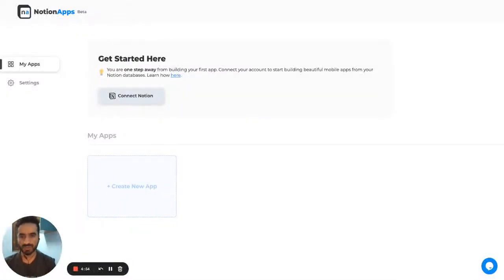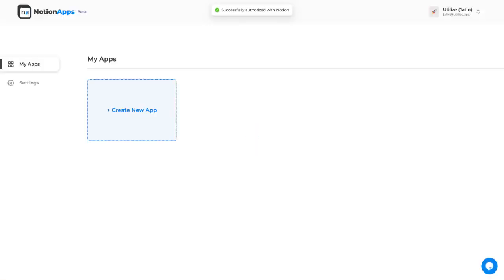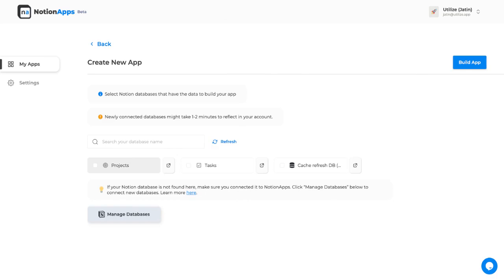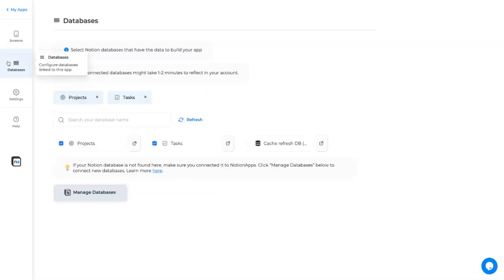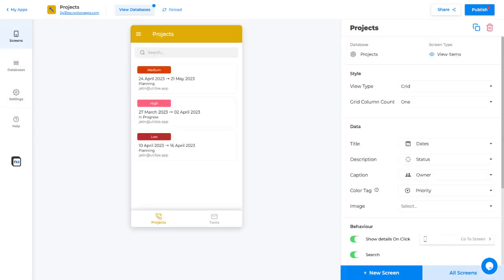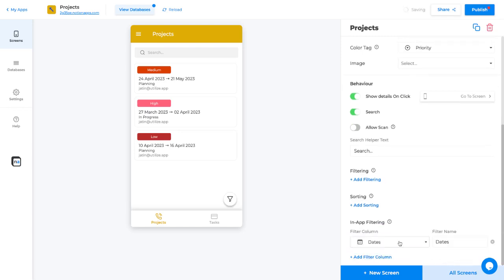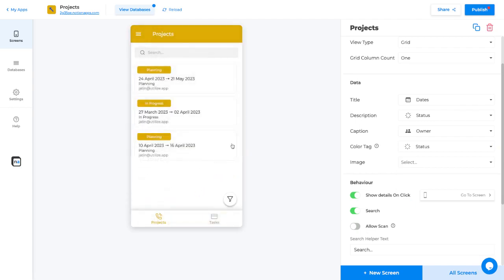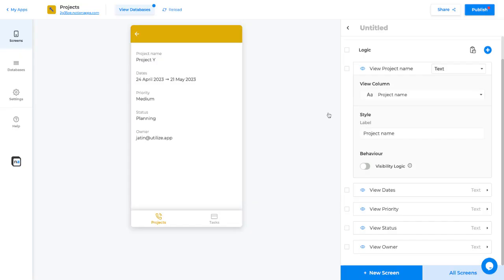How to build your first app from a Notion database? • NotionApps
NotionApps is a no-code tool to build apps from Notion databases. These apps are easy to use and fast even for large databases. You could use these apps to:
- share internal data with external users
- share limited data based on the logged-in user
- provide a better mobile user experience
- easily interact with large databases